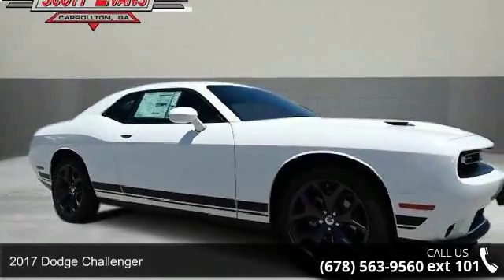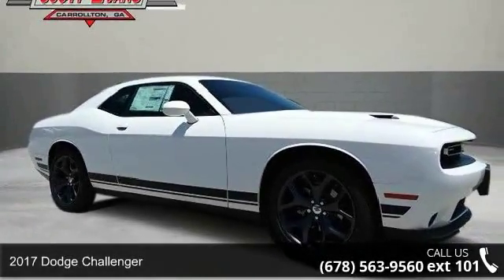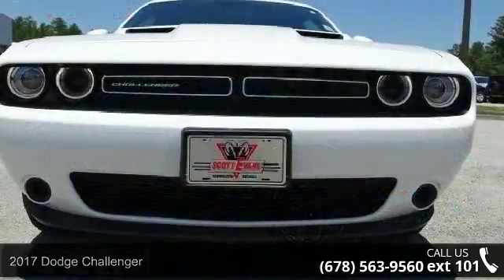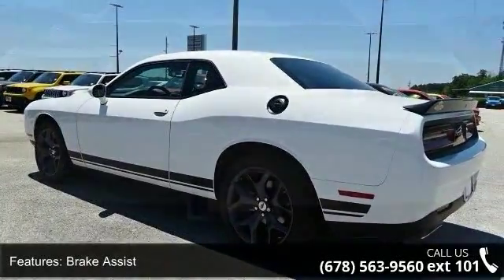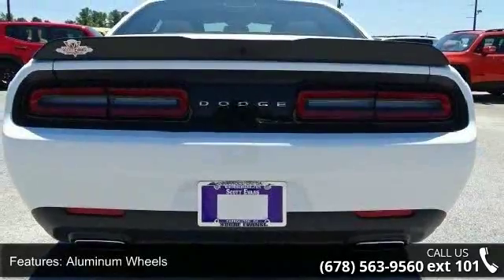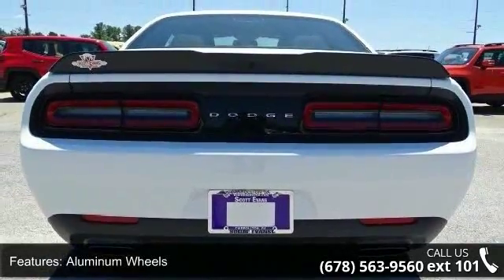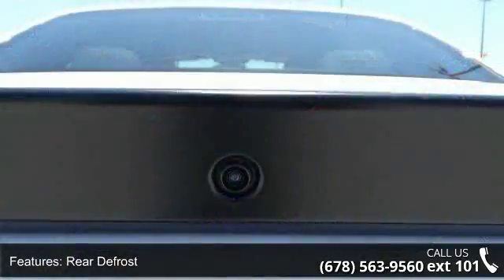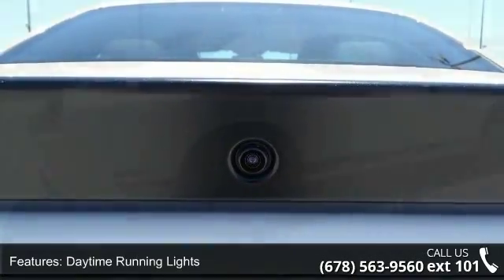2017 Dodge Challenger - Scott Evans Chrysler Dodge Jeep ...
2017 Dodge Challenger SXT 30/19 Highway/City MPG